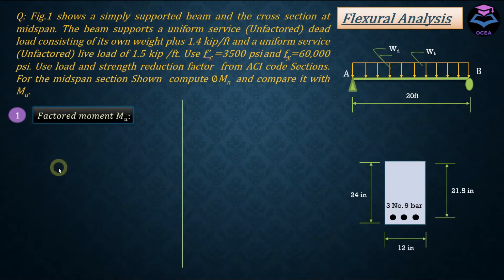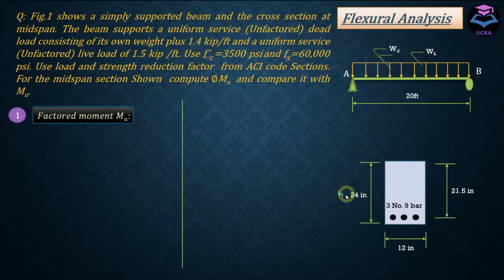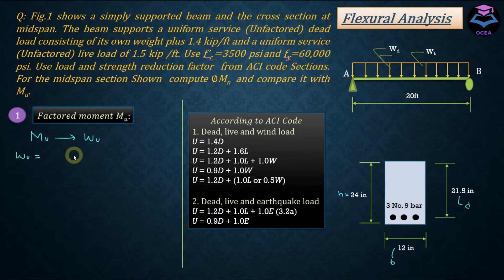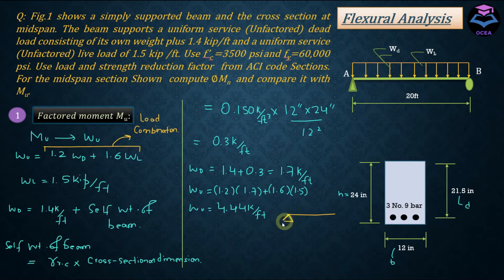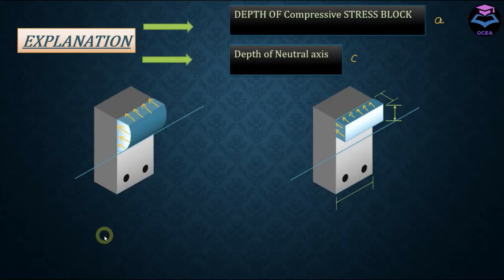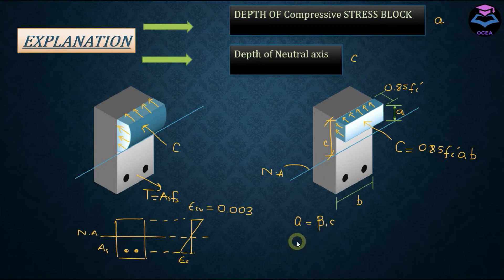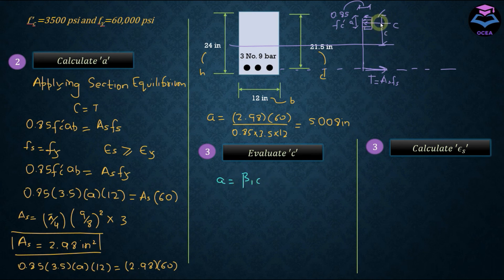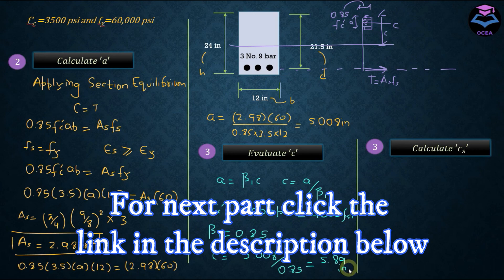Analysis of Singly Reinforced Concrete Beam (flexure)| ACI| part 1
This lecture goes through the process of flexural analysis of singly reinforced Concrete Beam using the provisions given by ACI 318 code. First, the bending load effect has been calculated using the law of statics; then, the resistance or the design moment strength has been evaluated.

►Timestamps:
● 00:00 Question
● 01:42 Calculate Factored moment Mu
● 05:25 Explanation of "a" and "c"
● 09:05 Calculating Depth of stress block(a)
● 12:19 Evaluating depth of neutral axis(c)

►Next part related to this topic:
Flexural Analysis of Singly Reinforced Concrete Beam| ACI| part 2

Let me know if you have any questions or if something was unclear in the comment section!